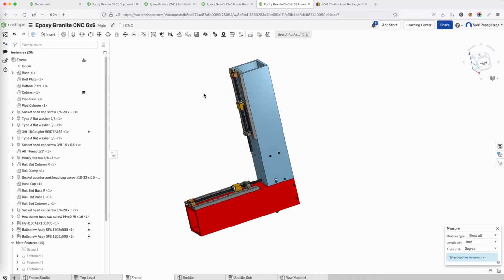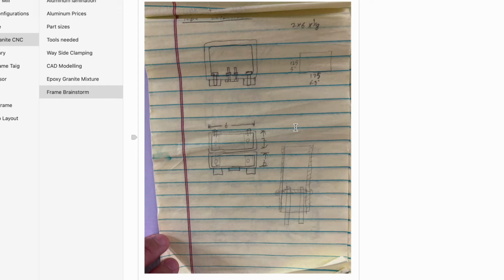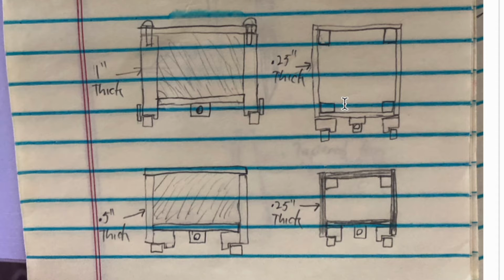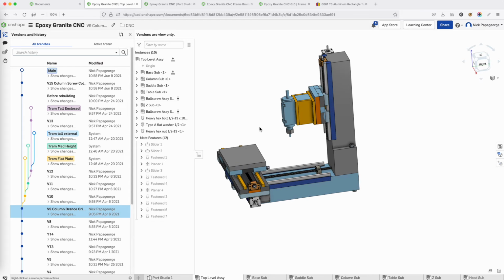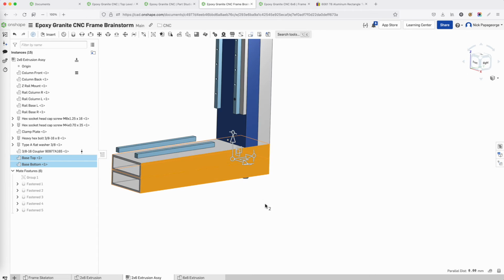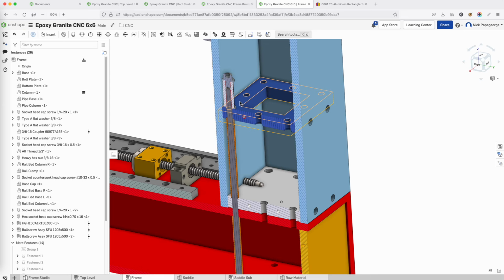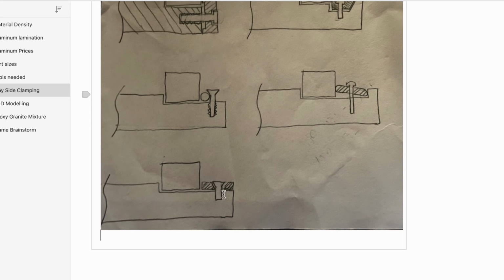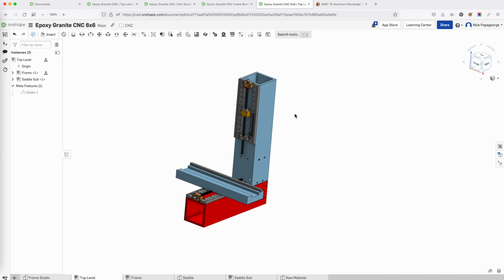Ep10: Epoxy Granite CNC Design - Starting over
Ep 10: I changed the design completely. Switched to a 6" x 6" x .5" aluminum extrusion, still filled with epoxy granite. Discuss how much more work it is in the engineering phase of a project, compared to the concept phase. Showed many different frame brainstorms. Discussed several different ways to clamp the linear rails against a shoulder. Showed my thought process along the way.

**Re-upload with better editing to get rid of dead air**

I'm designing an epoxy granite CNC machine, benchtop sized. The focus on this series will be on the "why" of the CNC machine design. The CAD software I'm using is Onshape. I'm a mechanical engineer, but I don't have CNC design experience, so I'll be learning as I'm going.